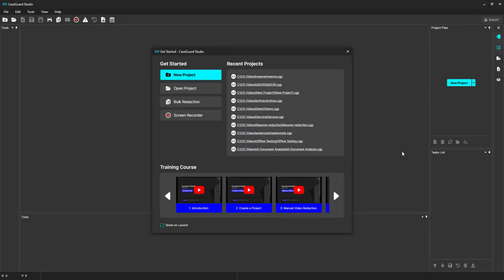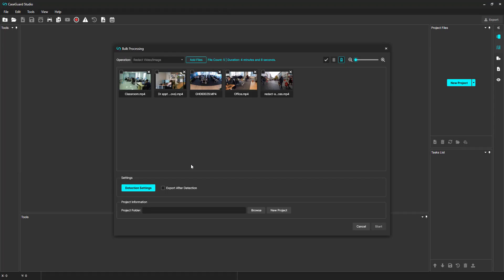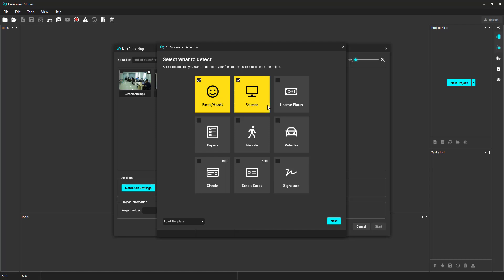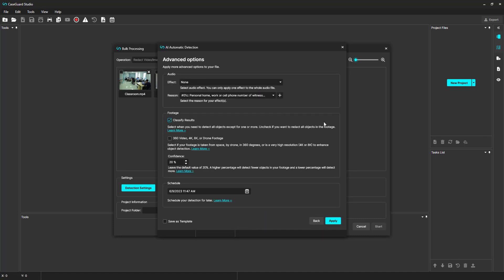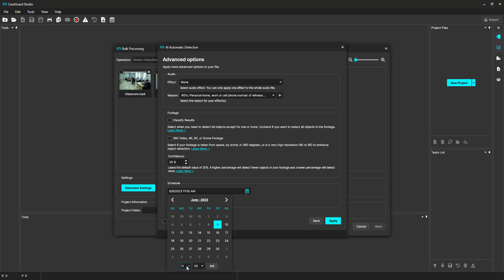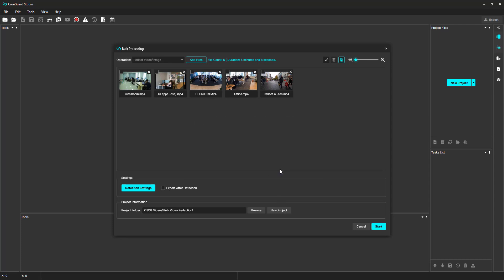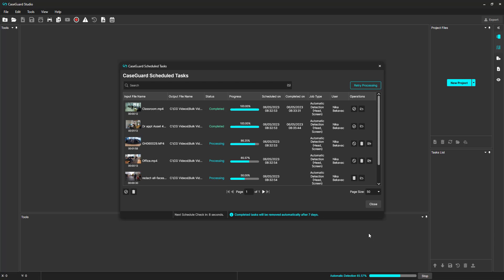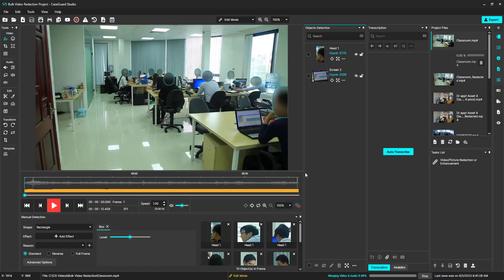Bulk Video Redaction | CaseGuard Studio Training Course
Hi Everyone! Welcome back to the CaseGuard Studio Training Course. In this video, we cover AI automatic video redaction in bulk.

To begin, select “Bulk Redaction” from the “Get Started” window. From the operation drop-down menu, select “Redact video/audio”. Now, you can select the video files you would like to redact in bulk. There is absolutely no limit to the number of files you can run through bulk processing. You can run two files or 2000 files.

When selecting your video files, try and select files that need the same objects removed from the file. For example, all of the files in the training video need heads and screens redacted. This allows us to run both face detection as well as screen detection in one operation.

Click on “Redaction Settings”. You will see the AI automatic detection window appear. From here, select the objects you want CaseGuard to redact from your files. We selected faces/heads as well as screens. Click next. Select the shape and effect you want to apply to faces/heads. You can apply a redaction reason. Click next. Let’s do the same thing for screens. Click next.

If you need to keep everyone redacted, uncheck the classify checkbox. This will make the detection run faster. If you need to unredact specific faces or screens plates later, keep the classify results checkbox checked.

You can schedule your bulk operation to run at a designated time. This is useful if you have many videos that need to be redacted but limited computer resources. You can schedule the bulk redaction to run when you leave for the evening. That way, when you return to your computer, your files will have been processed.
Click apply.

Now that you have your files and redaction objects selected, it’s time to select which project we would like to place our files in. You can choose an existing project or create a new project.

The last thing I want to mention is the “Export after Detection” check box. If you check this checkbox, CaseGuard will also export the redacted file for you. This is a really useful tool if you do not need to unredact any of your objects or make any edits to your file.

You are ready to run your Bulk Video Redaction!

You can select the “Open Project” Folder to the right of your file in the CaseGuard Scheduler. This will open your bulk project.

You can always make additional edits to my original video and export it again. The new video will be titled “file name”_redacted_1.

That’s all we have for you today. In the following video, we will cover Bulk AI audio redaction. See you soon!
Happy Redaction!
Have a question?